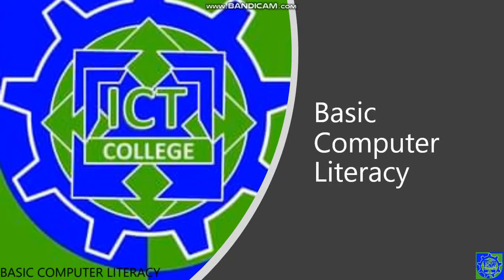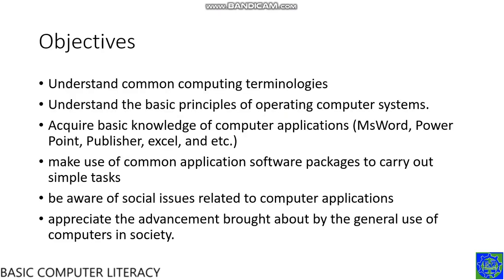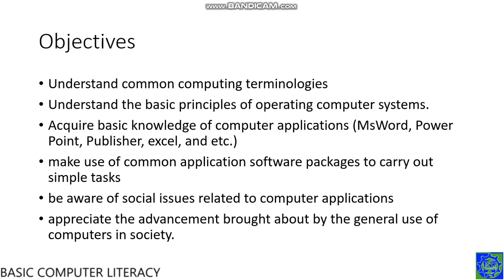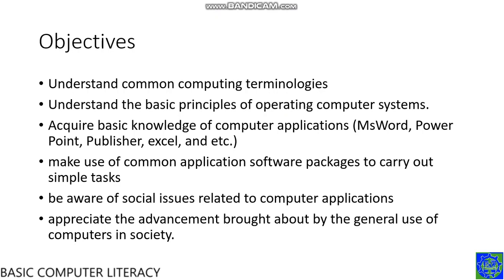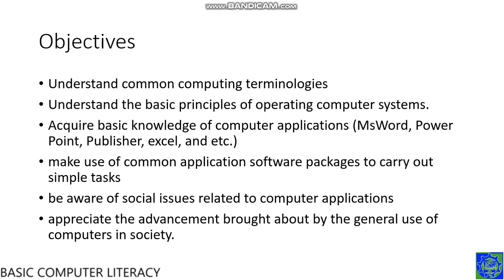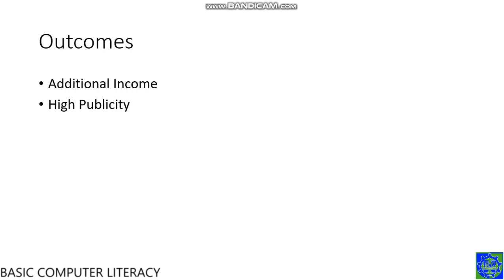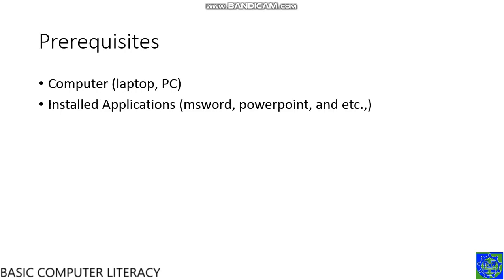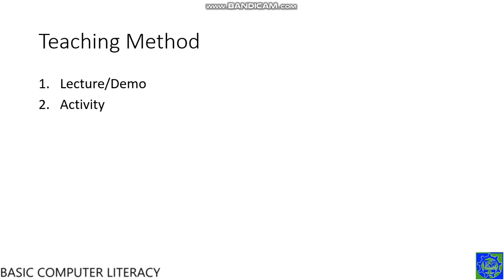day 1 Introduction Basic Computer Literacy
Basic , computer, literacy